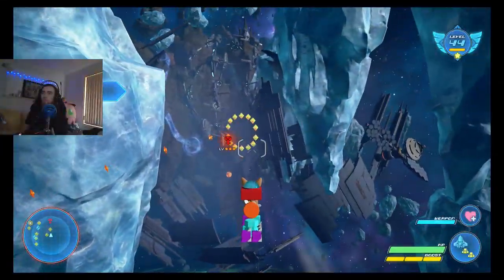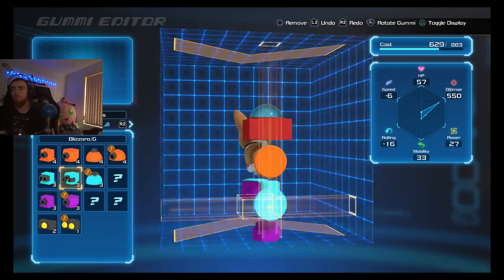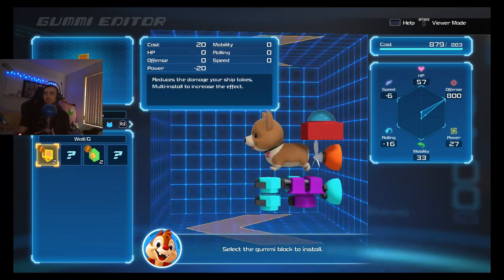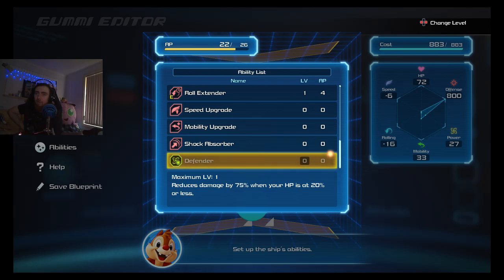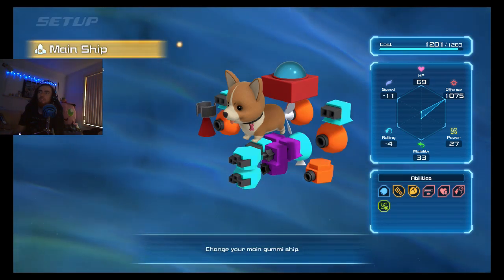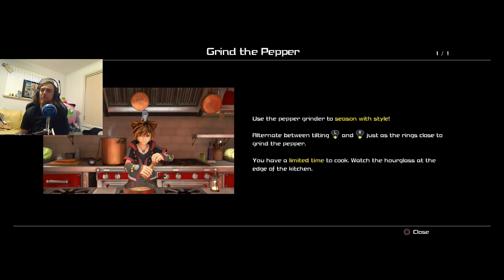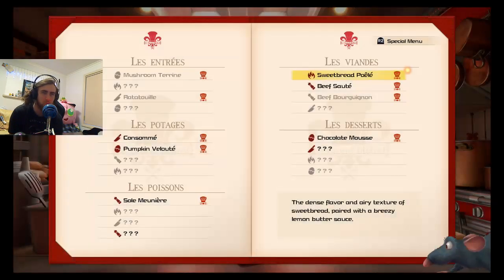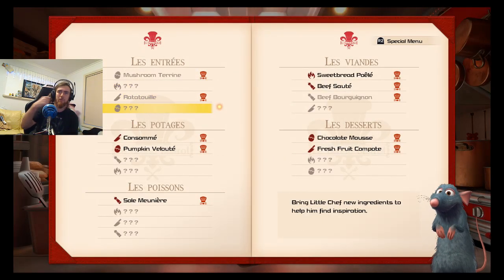KH3 - Just grinding in zero exp Proud Mode before Arendelle